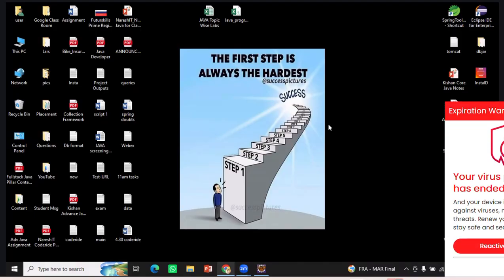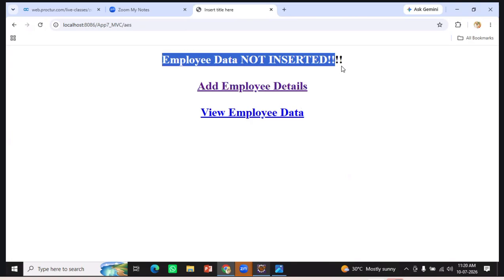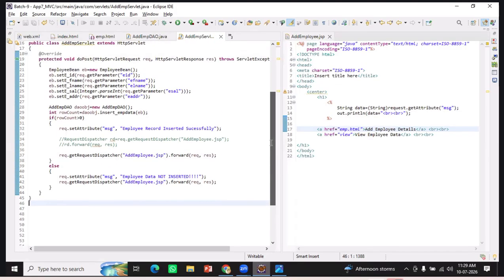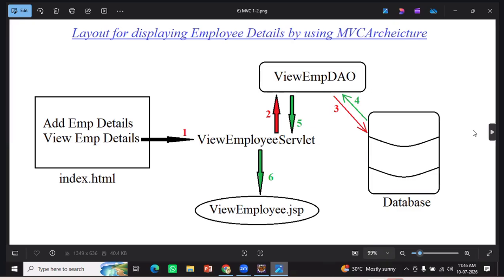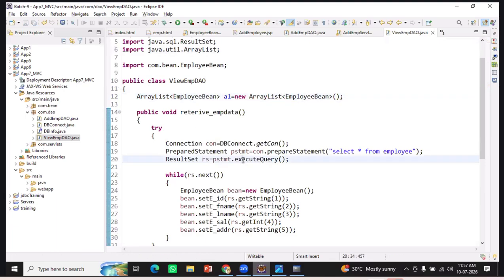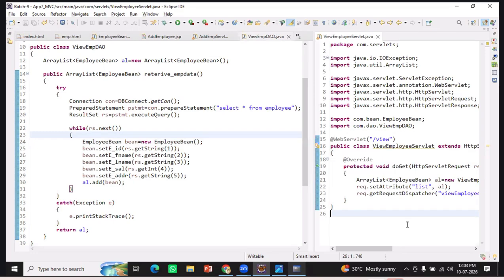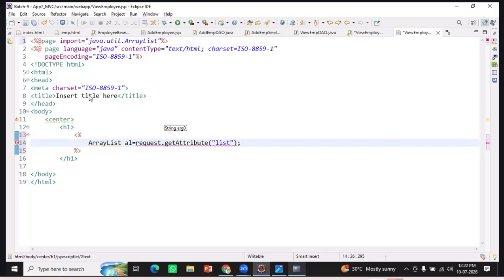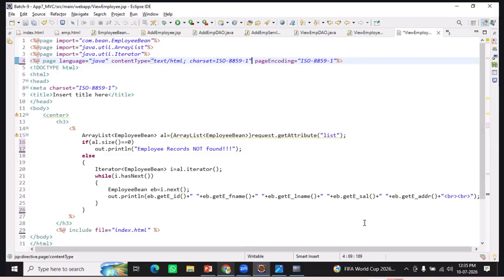Advance Java @Day 30